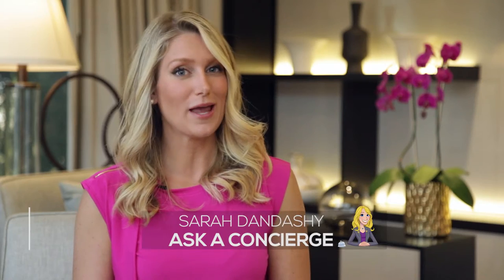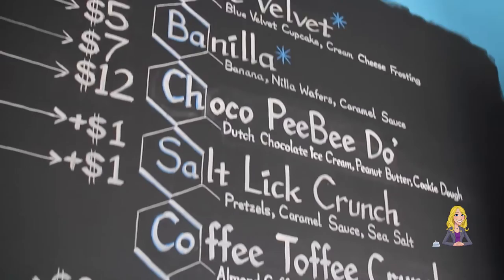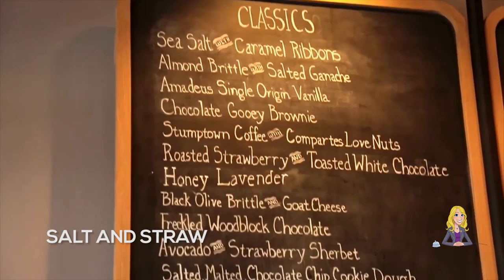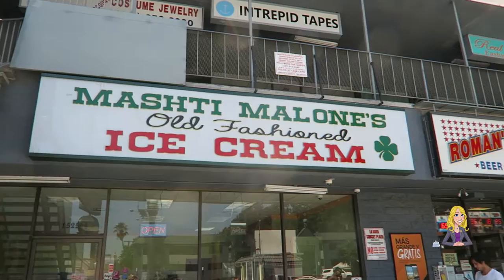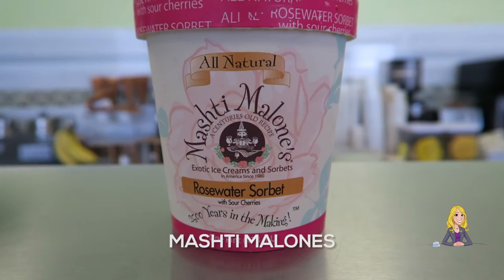Ask A Concierge - Best Ice Cream Shops in LA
I scream, you scream, we all scream for ice cream! With the temperatures rising in LA, we all need to cool down. Luckily, there's lots of options for the cold stuff. My favorite ice cream stores in LA are: The Ice Cream Lab, Salt and Straw, and the classic Mashti Malones... I dare you to try all three in one week! I did! Soooo good! 🍦🍦😋 ‪

Creator/Producer/Host: Sarah Dandashy
Cinematographer/Editor: Nino Gordeli
Hair: Eden by Eden Sassoon
Lashes: Maud's of Beverly Hills